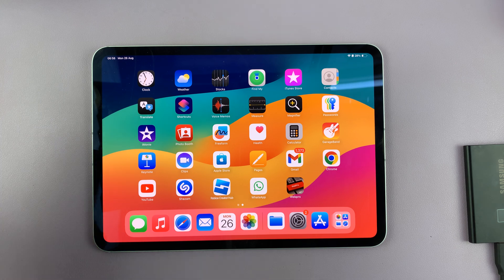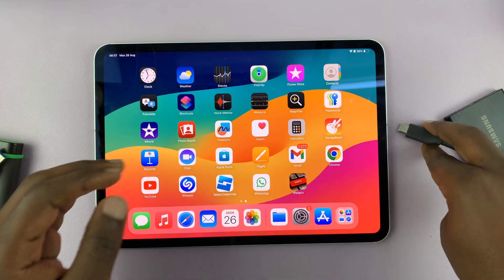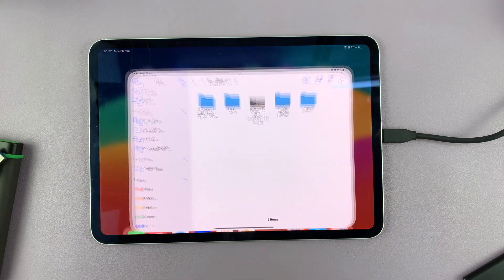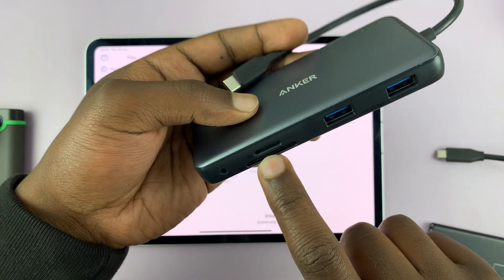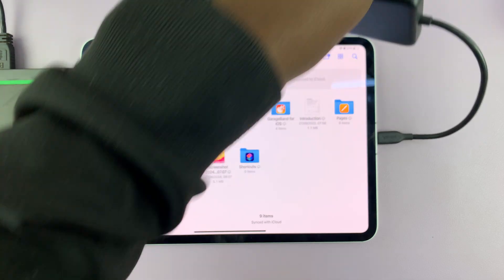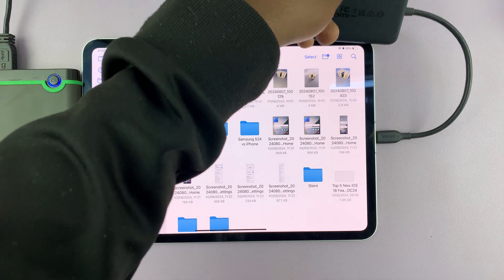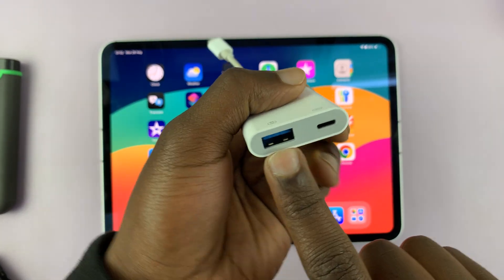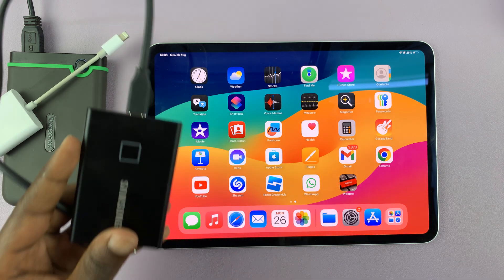How To Connect External Hard Drive / SSD To iPad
Here's How To Connect External Hard Drive / SSD To iPad.

Connecting an external hard drive or SSD to your iPad is a great way to expand its storage, backup files, or transfer data quickly. This guide will walk you through the process step by step.

How To Connect External Hard Drive To iPad (Connect Hard Disk iPad Pro)

Ensure you have an adapter
Plug in the adapter to your iPad
Insert the external hard drive to your adapter
The device will be recognised
Head to Files App
You'll see your HDD listed on the storage device.

How To Connect External SSD To iPad (Connect Solid State Drive iPad Pro)

Ensure you have an adapter (for older models)
Insert the SSD into your adapter
You'll see your SDD listed on the storage device.

Anker USB C Hub, 555 USB-C Hub (8-in-1):

Apple iPad Pro 13-Inch (M4):

Apple iPad Pro 11-Inch (M4):

Cell Phone Tripod Adapter